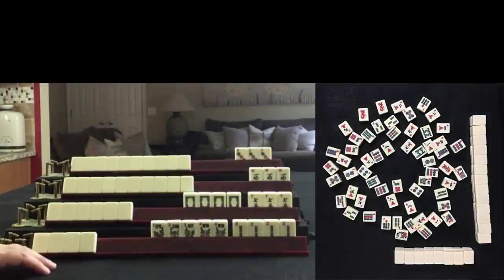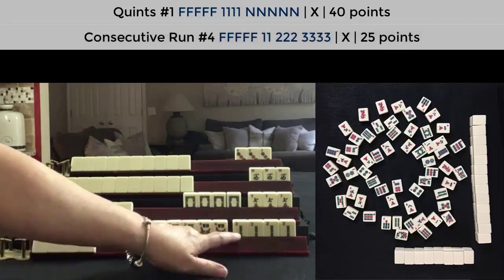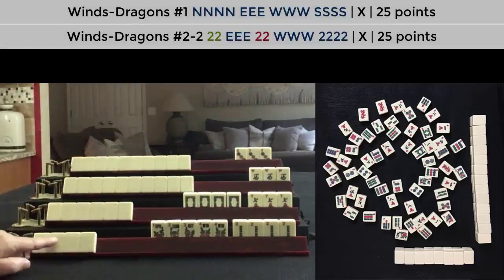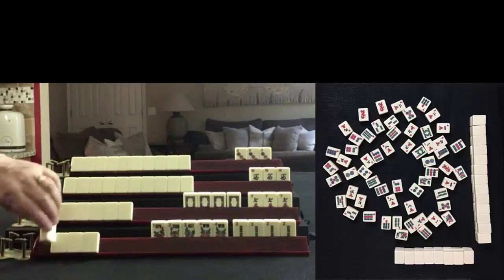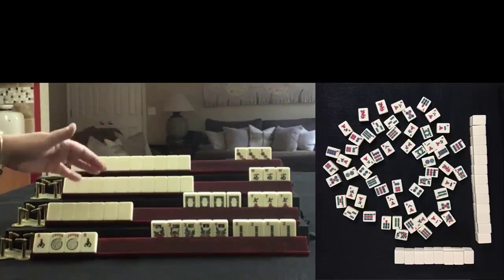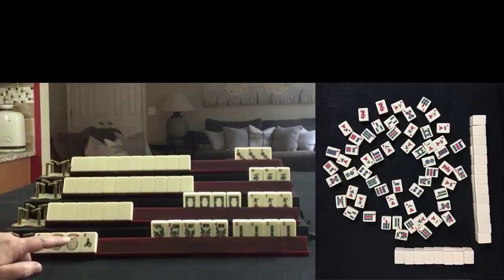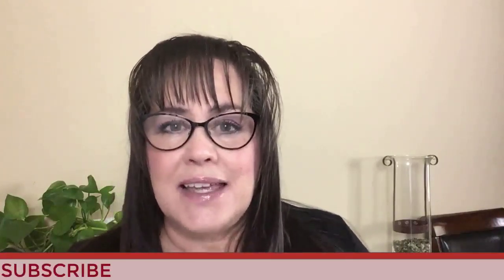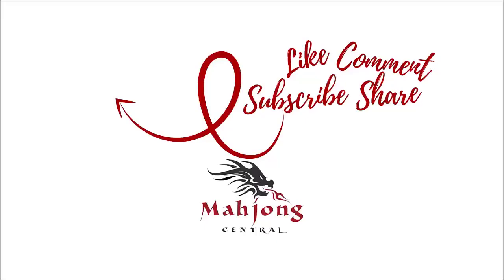National Mah Jongg League What am I playing 20211101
Michele Frizzell
Instructor, Author, Speaker
6175 Hickory Flat Hwy Ste 110-335